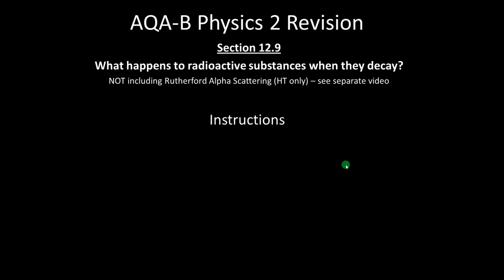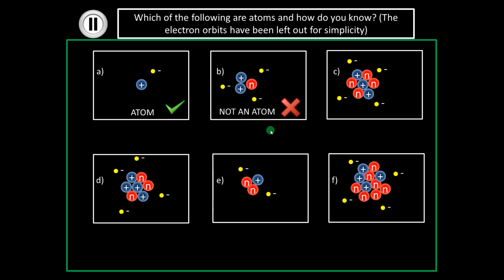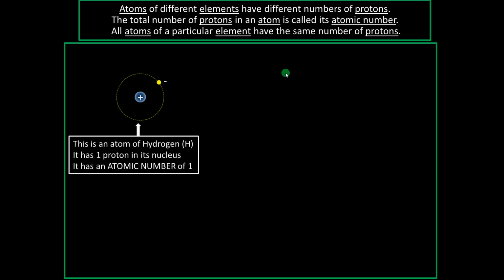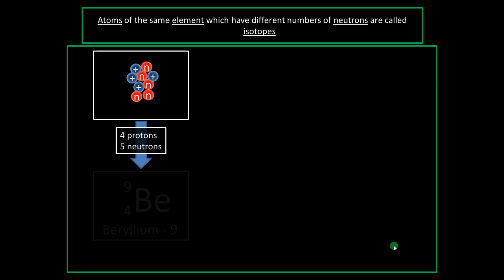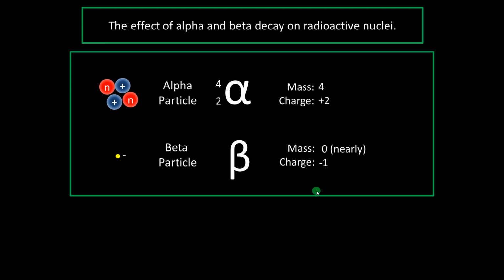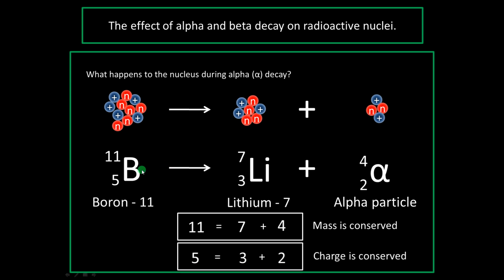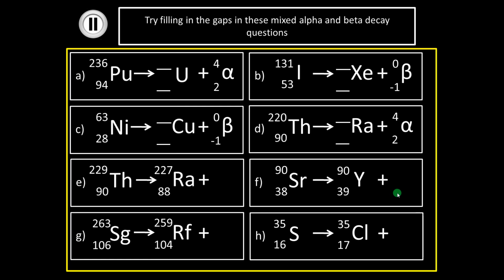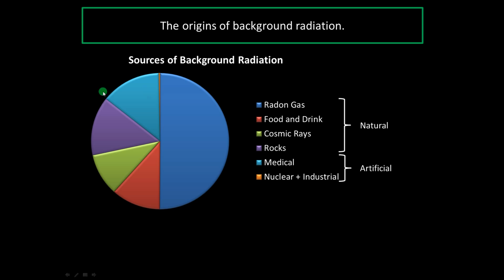AQA Additional Radioactivity